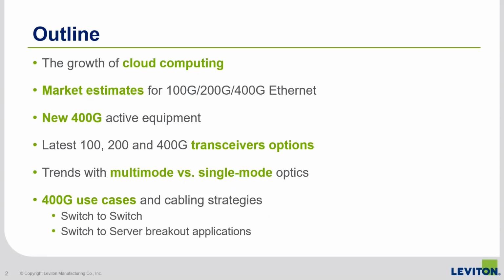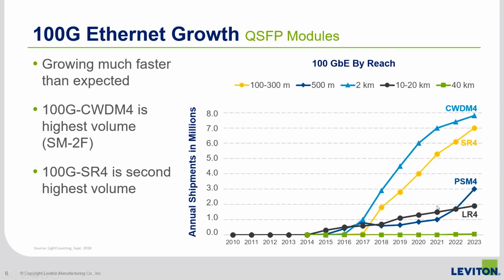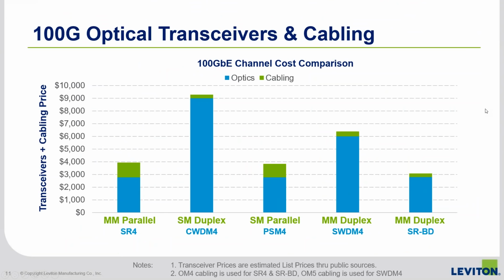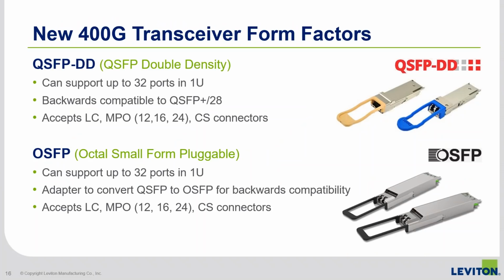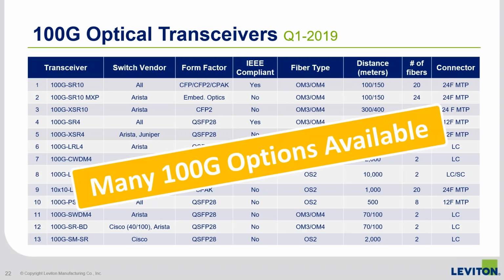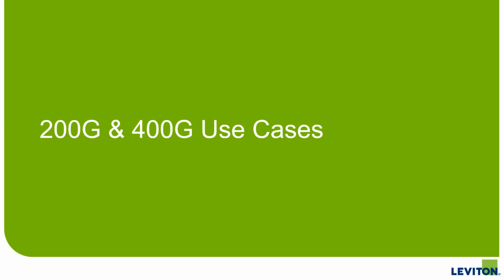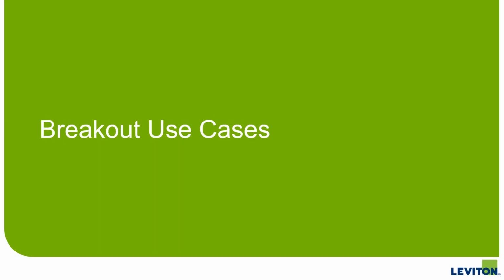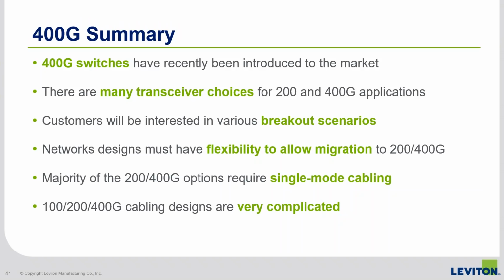Webinar: Achieving 400G